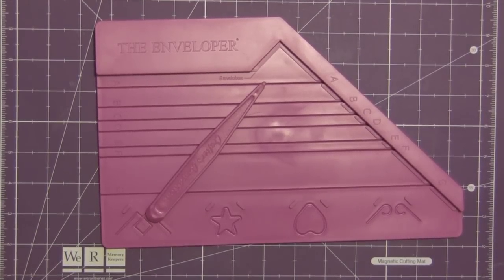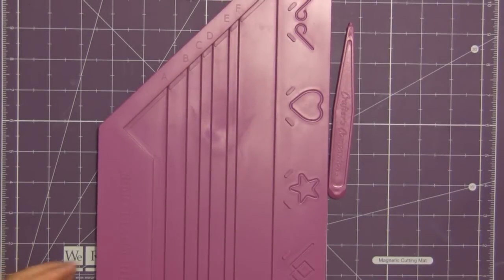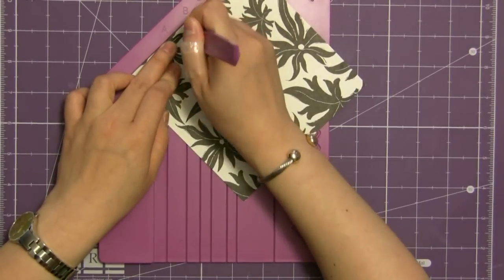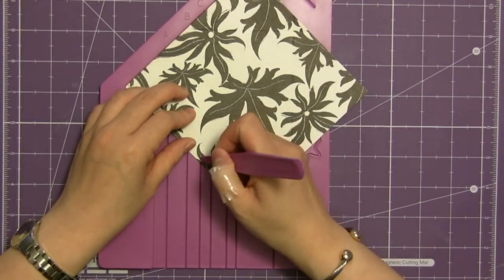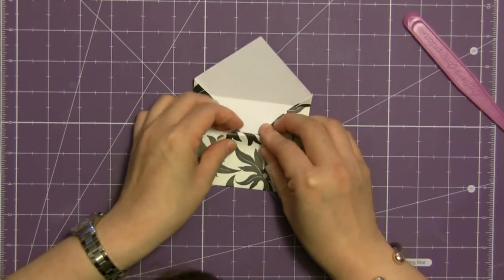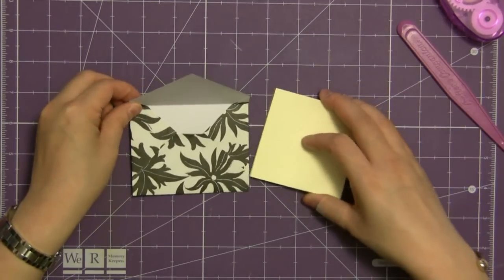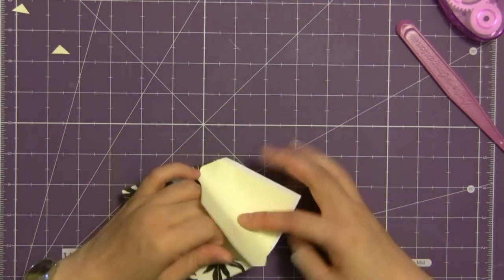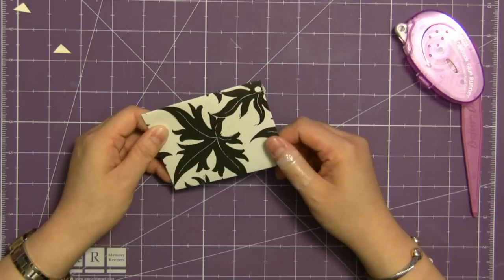Making a lined 3 1/2" x 2 1/2" envelope with the Enveloper - easy!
Introduction to The Enveloper and how to make a lined 3 1/2" x 2 1/2" envelope.  This envelope can fit an ATC or gift card.